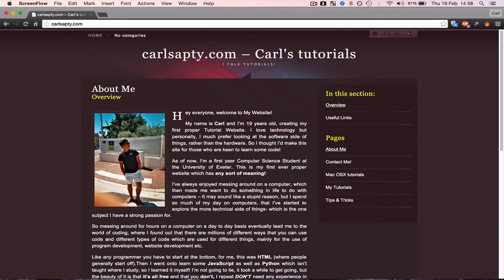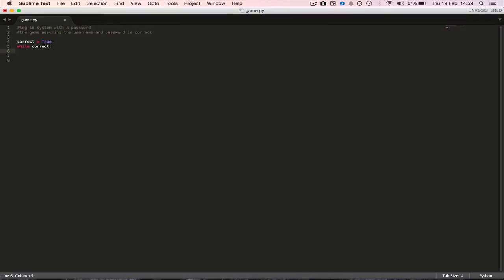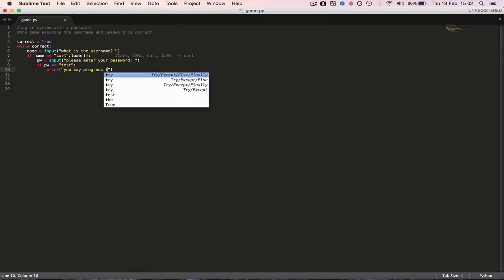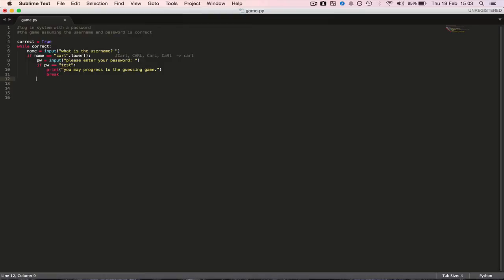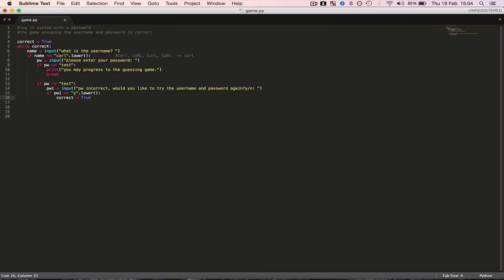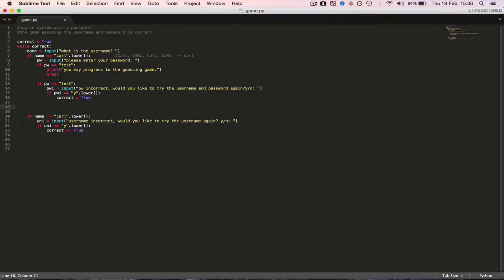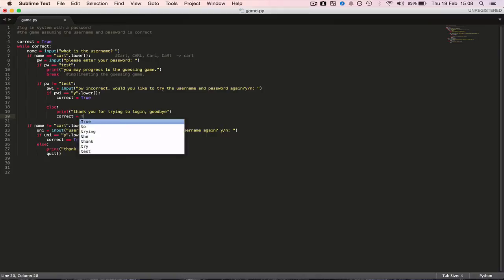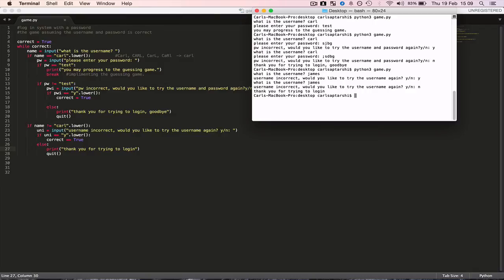Basics of Python - How to Make a username and password(part 1) - new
this video shows you how you can make a username and password as well as responses using Python 3.4.1